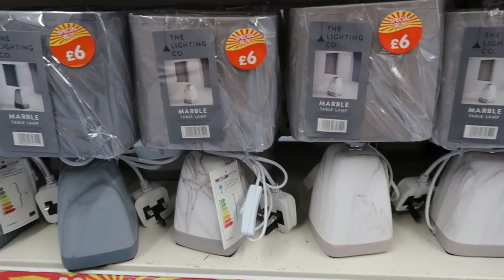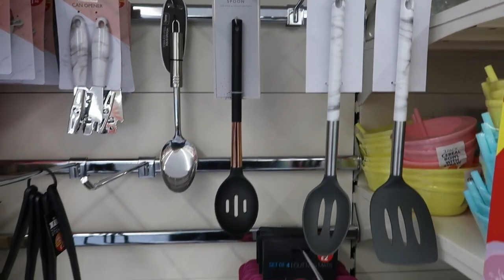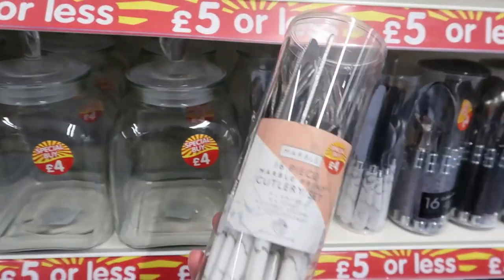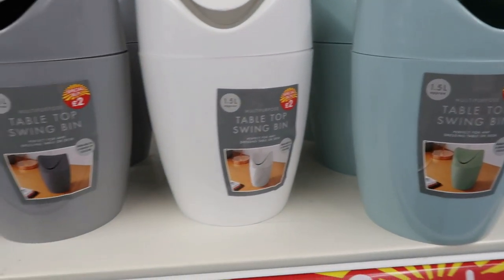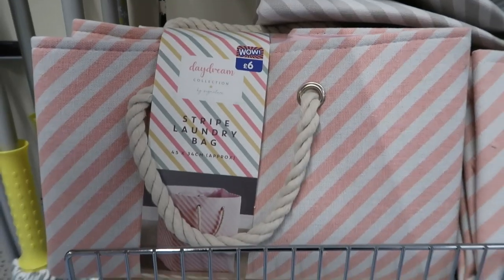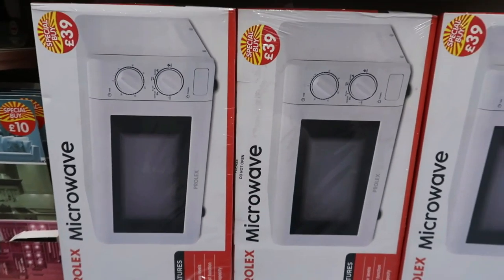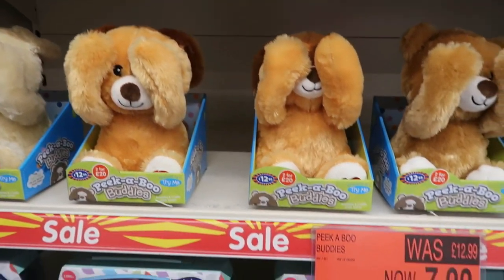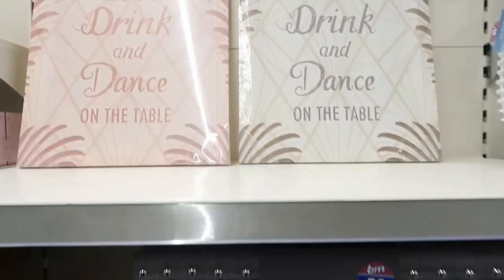NEW IN B&M | COME SHOPPING WITH ME | JANUARY 2021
Let's see What's new in B&M! Come shopping with me for January 2021!

Hope you enjoy watching my B&M come shop with me, they had lots of Sale and Clearance items for January 2021!

♡FAQ♡
♡What do you use to dye your hair white blonde? Wella hight lift tint 12/81

b&m come shop with me january 2021 come shopping with me at b&m new in b&m whats new in january 2021 b&m jan 2021 b&m come shop sale and clearance january sales boxing day sales b&m b and m